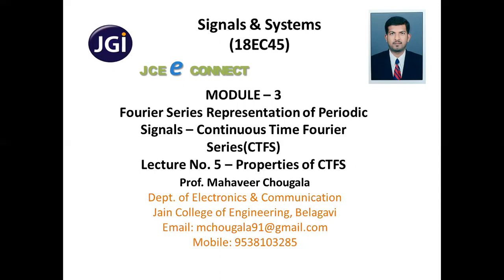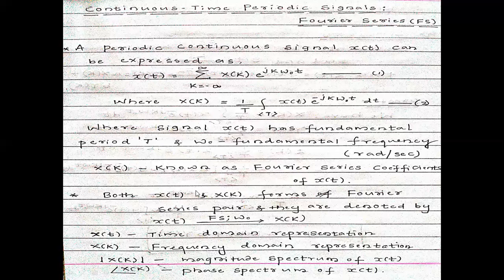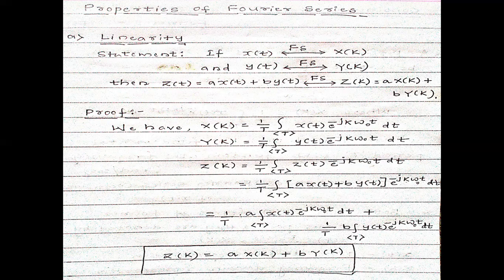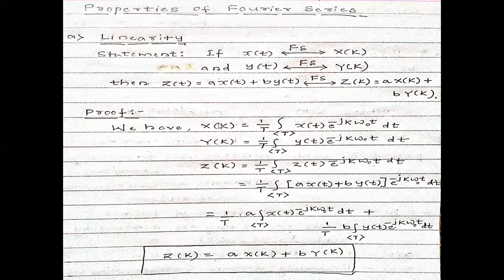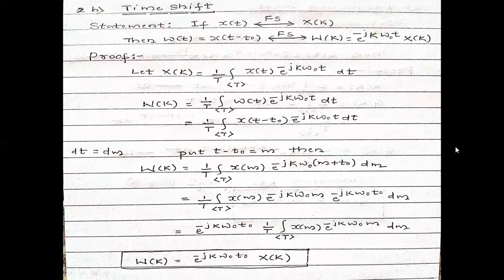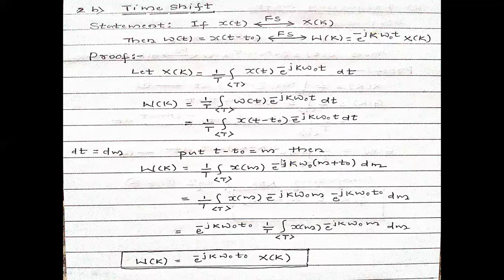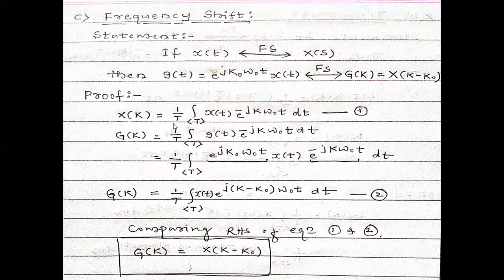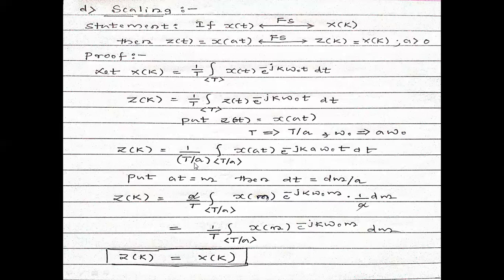JCE EC 18EC45 Module 3 Mahaveer Chougala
Signals & Systems : Basic Properties of CTFS